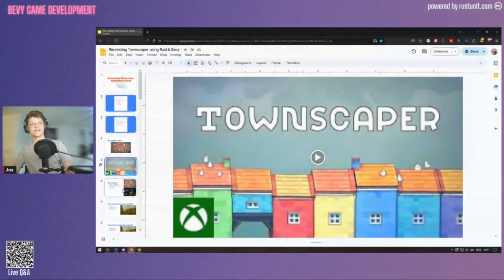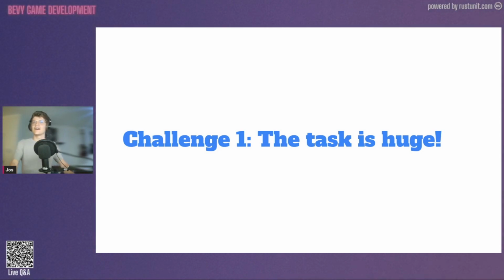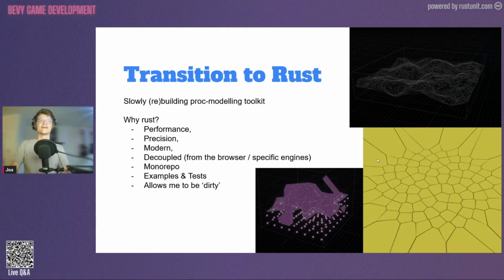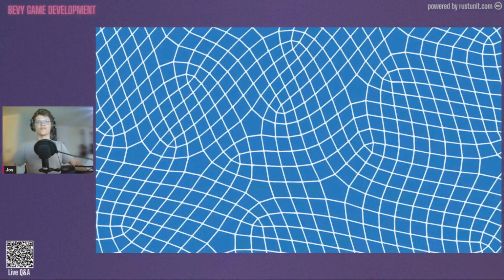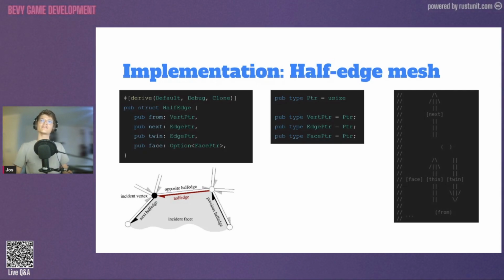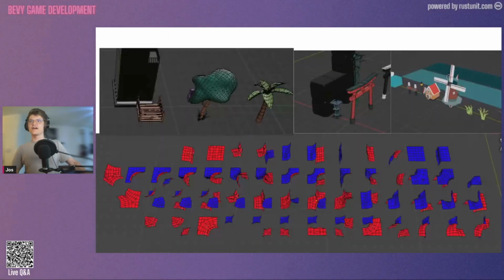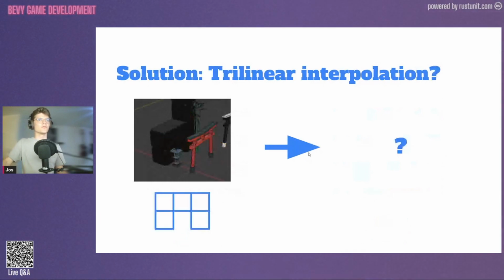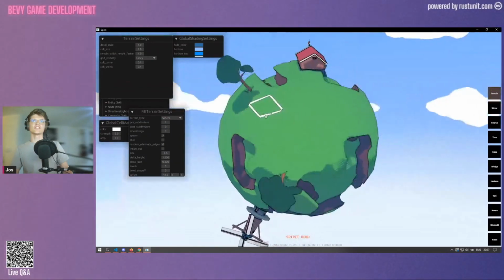Bevy Meetup#4 - Jos - Recreating Townscaper using Rust & Bevy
00:00 Intro
00:49 Recreating Townscaper using Rust & Bevy
19:47 Q&A